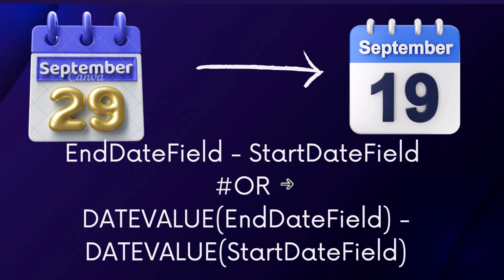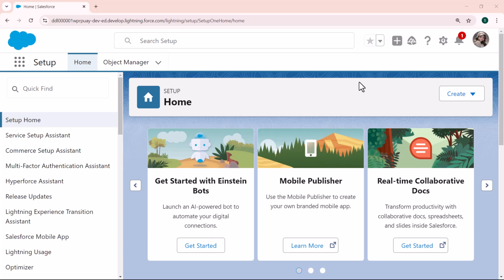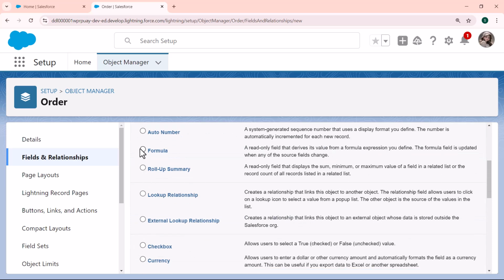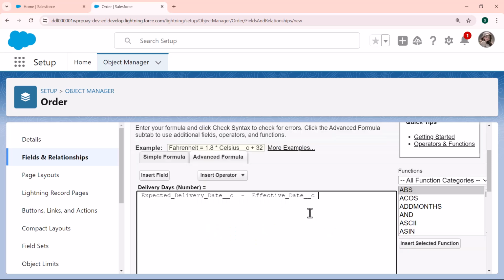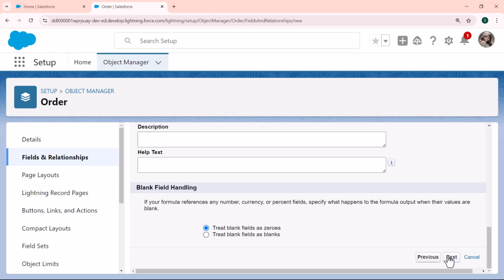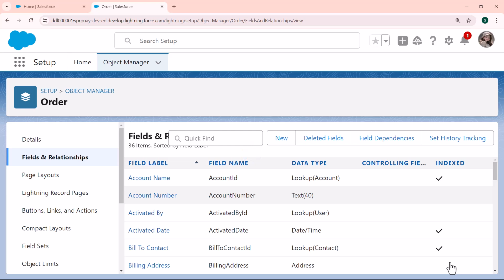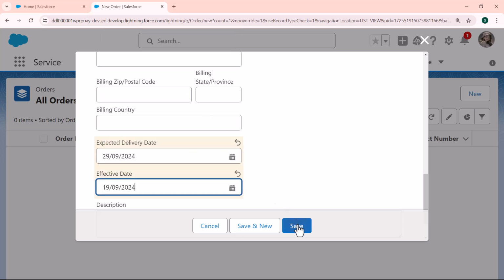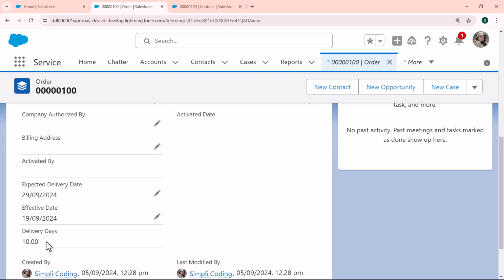Calculate Number of Days between Dates in Salesforce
In this Salesforce tutorial, we will explain how to calculate a number of days between dates in Salesforce and we will also explain the step-by-step process of calculating the number of days between dates in Salesforce.